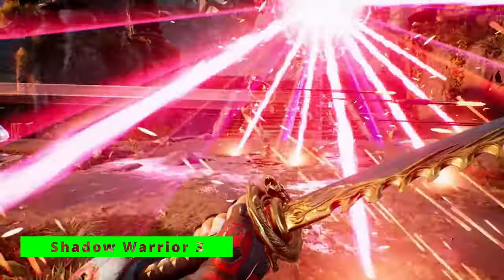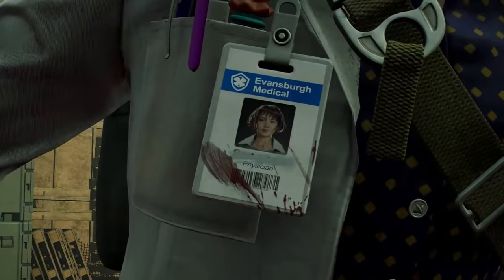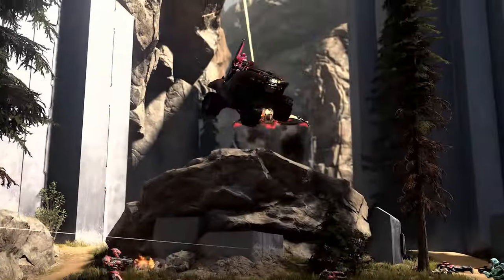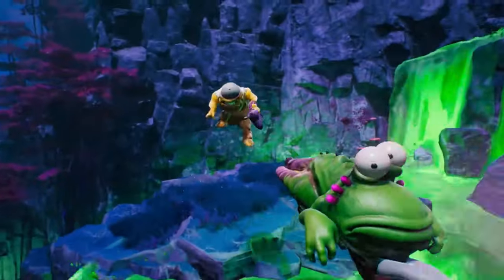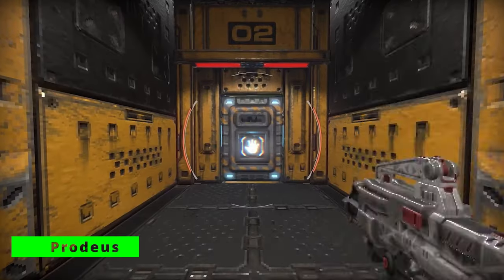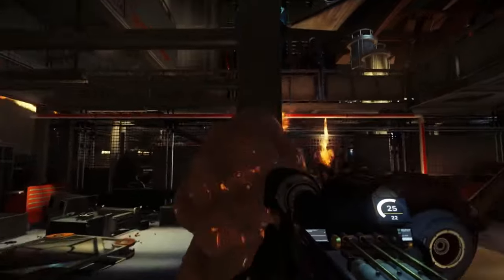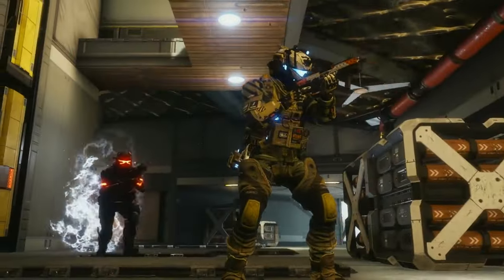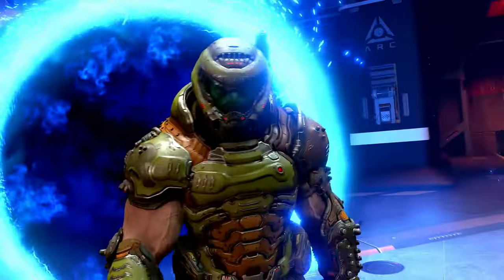Top 10 FPS Games On Xbox Game Pass 2024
Which FPS game is your favorite on Game Pass Right now!?

Time Stamps -

Thanks!

MURRRAAAAY

Top 10 FPS Games On Xbox Game Pass 2023